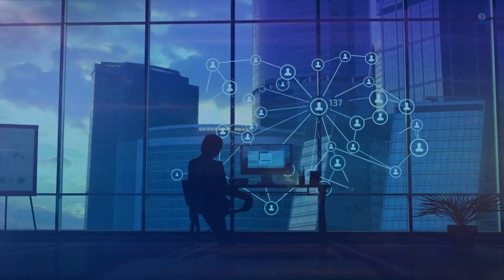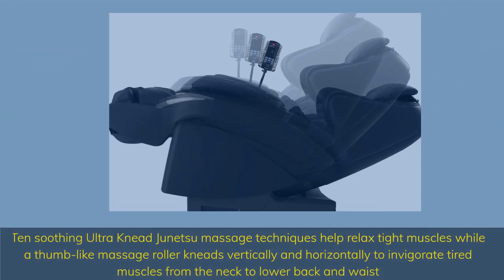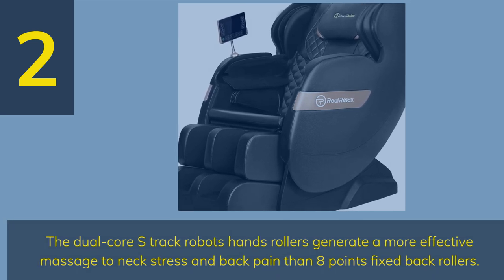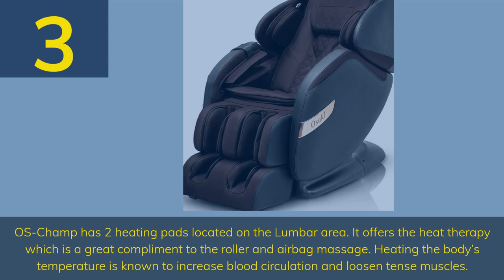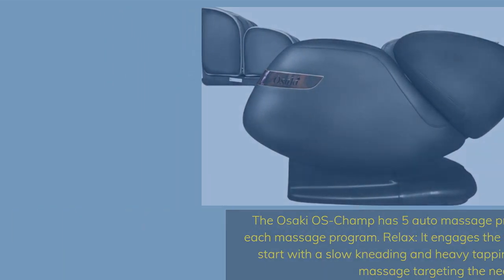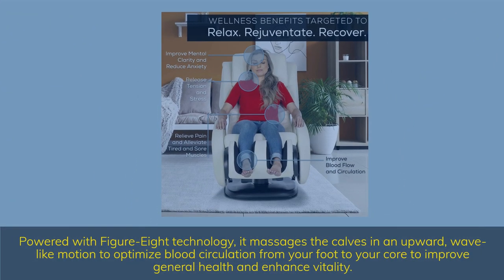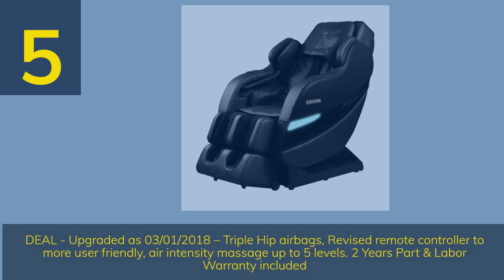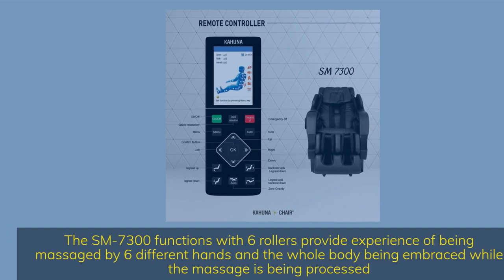Best Massage Chairs Top 5 2022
👉5 - Kahuna Superior SM-7300
👉4 - Human Touch WholeBody 7.1 Heated Recliner
👉3 - Osaki OS-Champ
👉2 - Zero Gravity Massage Chair
👉1 - Panasonic EP-MA73 Massage Chair